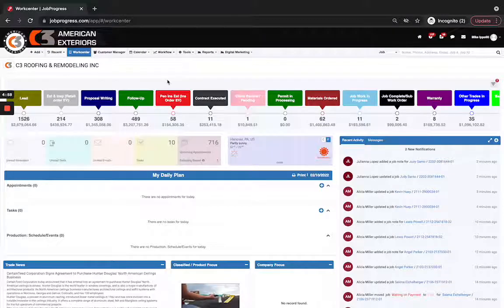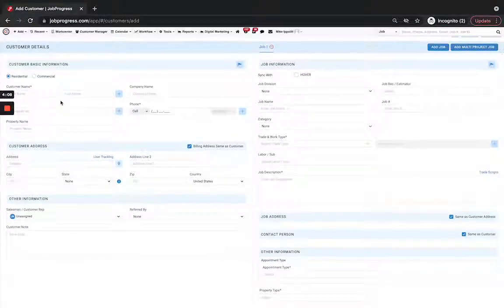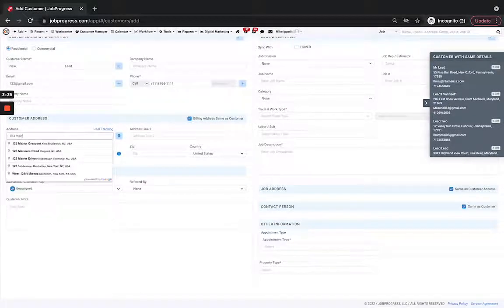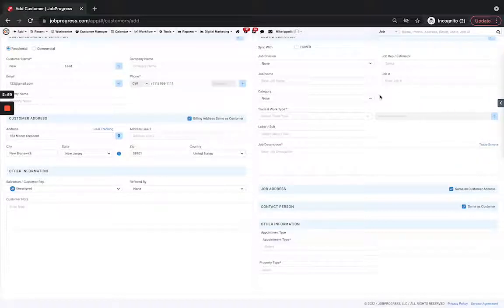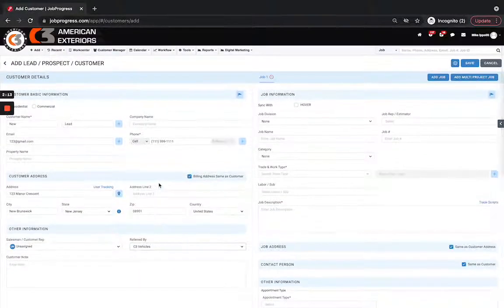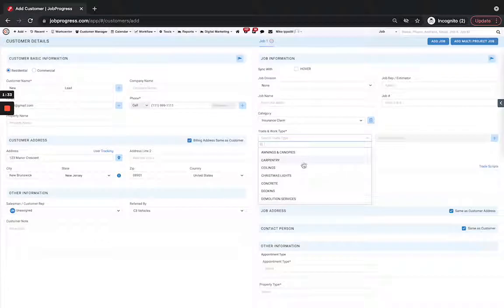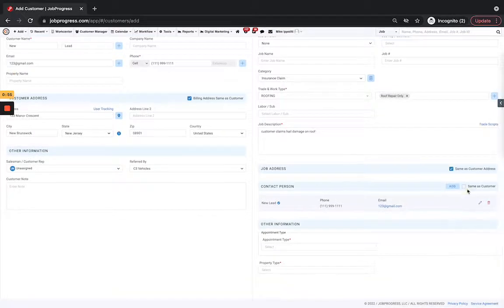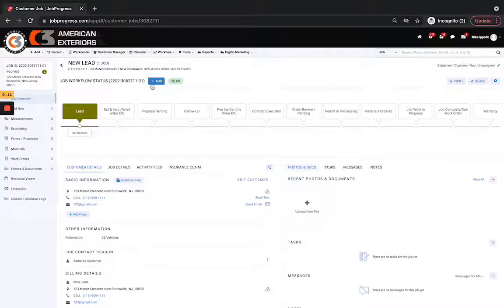Enter New Customer/Job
Learn how to properly enter in a new customer or job to JobProgress.